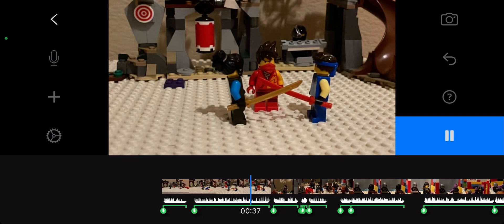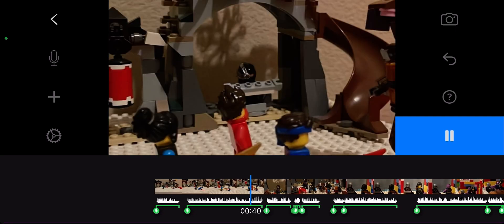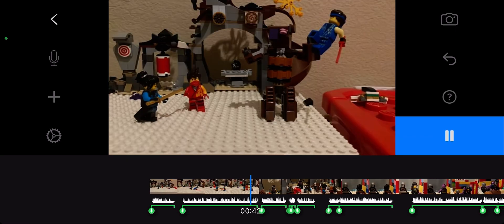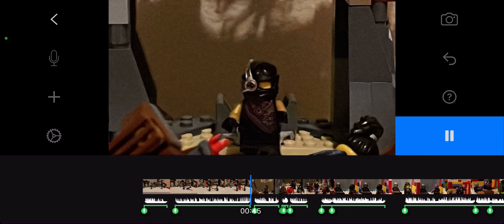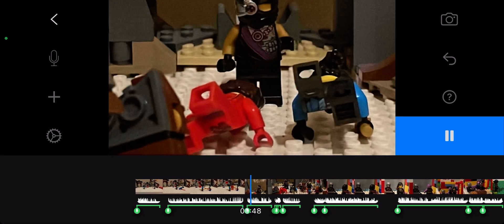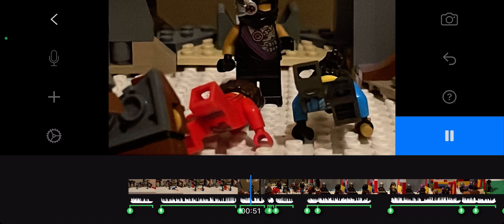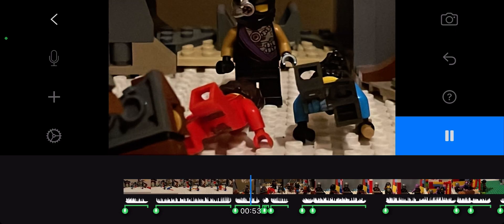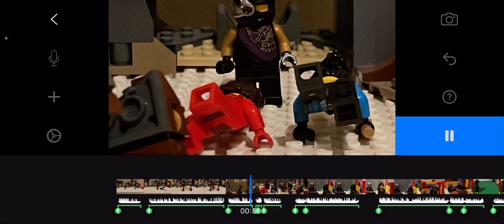Pre view of my lego ninjago series